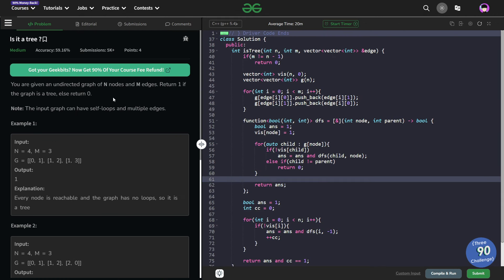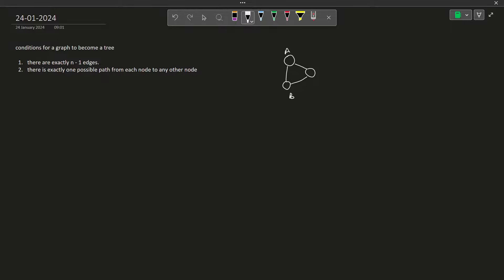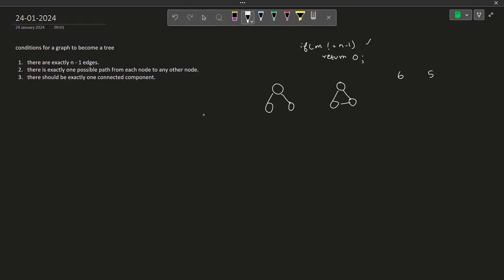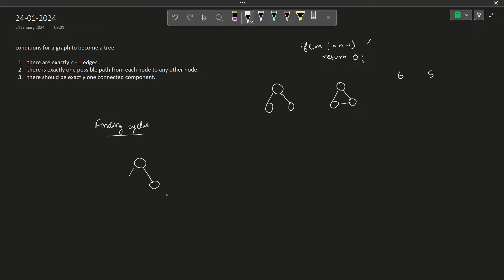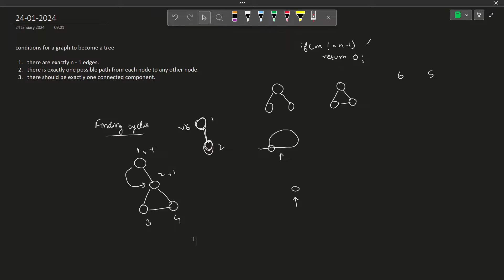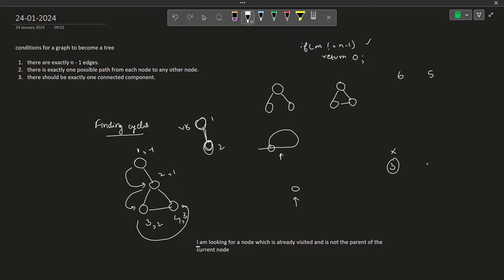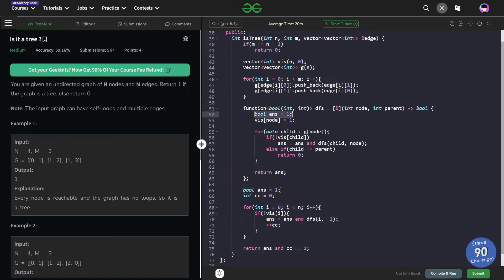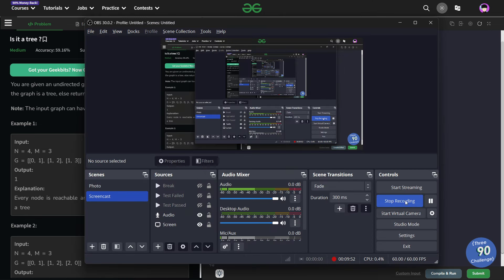Is it a tree ? | 24 Jan POTD | Geeks for Geeks Problem of the Day